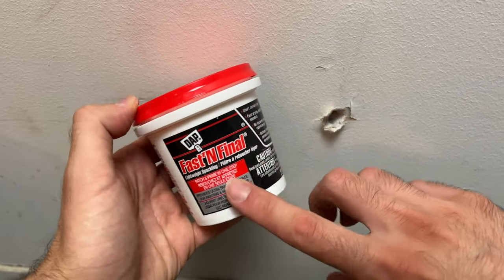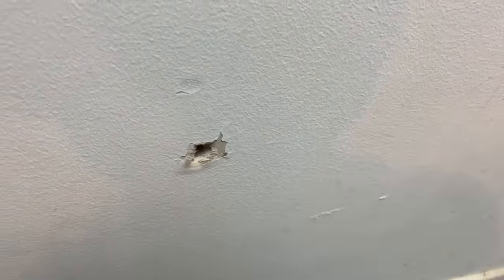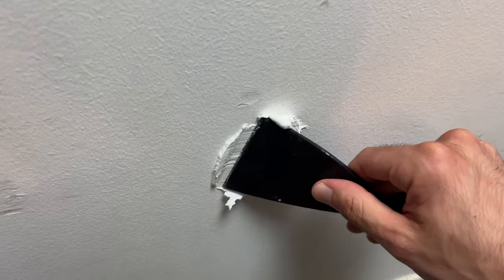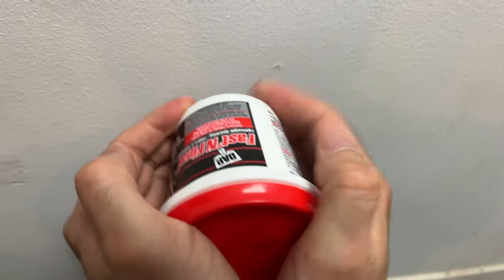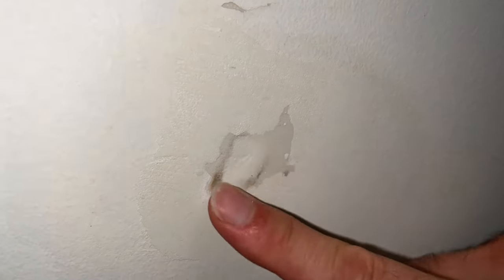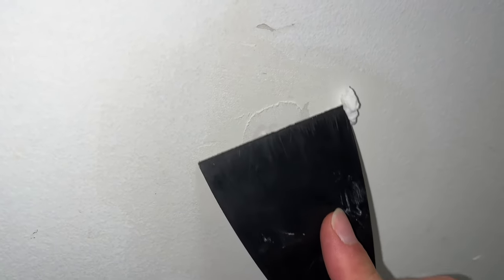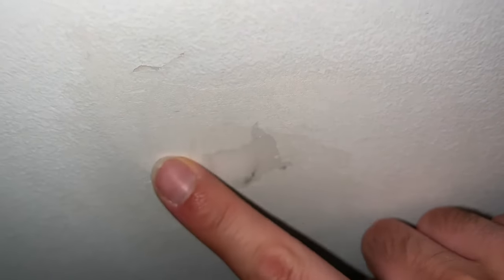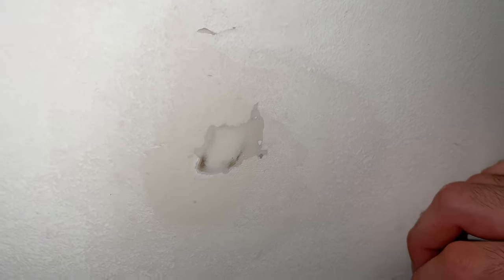How to Use DAP Fast 'N Final Lightweight Spackling to Patch a Hole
I will show you how to use the DAP FAST N FINAL Lightweight Spackling. You don't need to be a professional (I'm not) to know how to patch a hole in your drywall. ↓↓Helpful Amazon Links↓↓
►DAP Fast'N Final Spackling
►DAP Fast Dry Premium Spackling
►DAP Fast N Final Ready Knife Cap Pack of 66
►DAP DryDex Spackling Interior/Exterior, 1/2-Pint